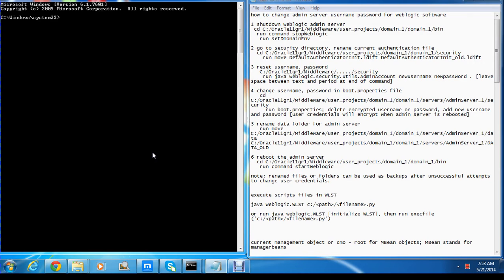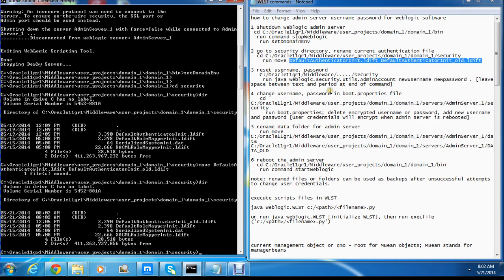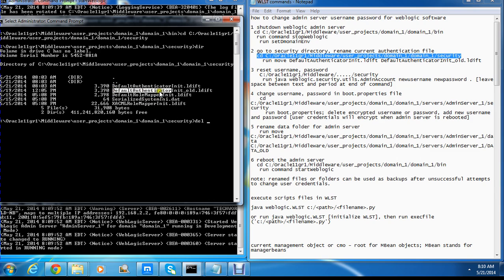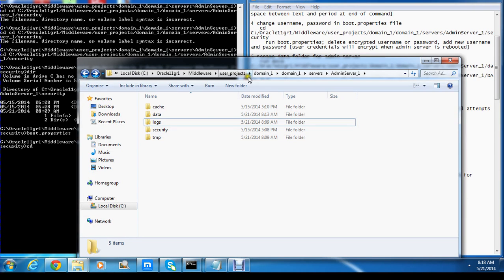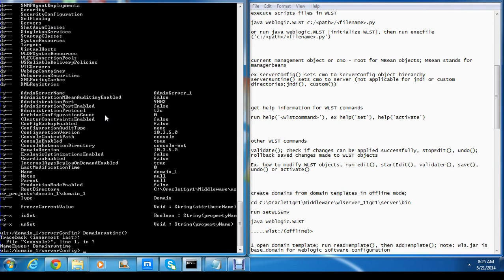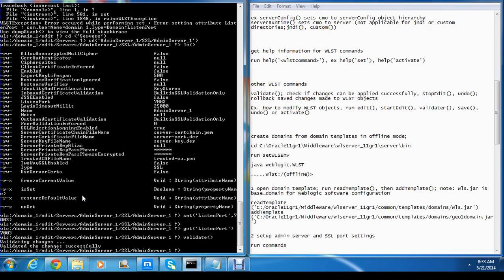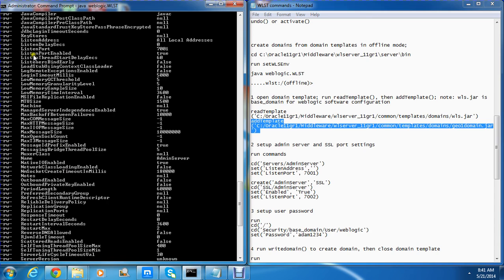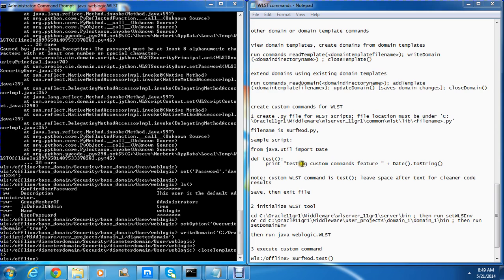Weblogic Server 11g Administration 3: Hands On Application WebLogic Scripting Tool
In this tutorial you will learn how to start weblogic servers with the Weblogic scripting tool. You will also learn other WLST commands.